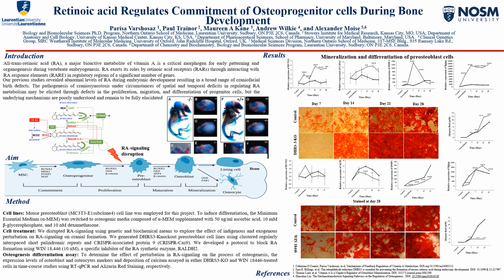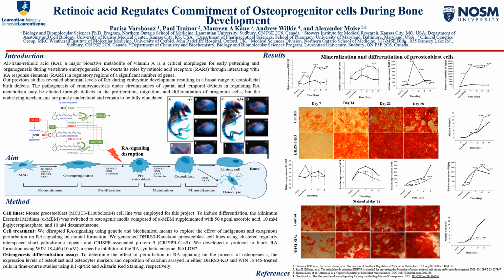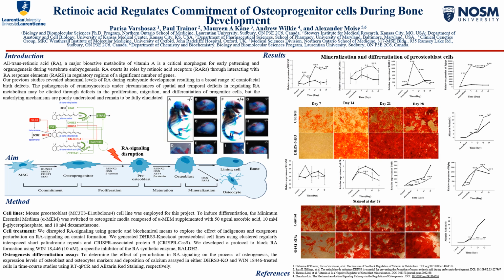NHRC 2024 Theme 2 Retinoic Acid Regulates Commitment of Osteoprogenitor VarshosazP